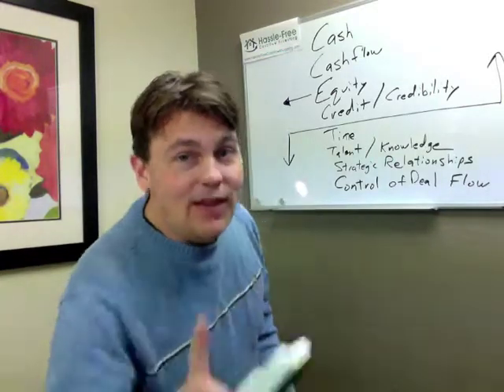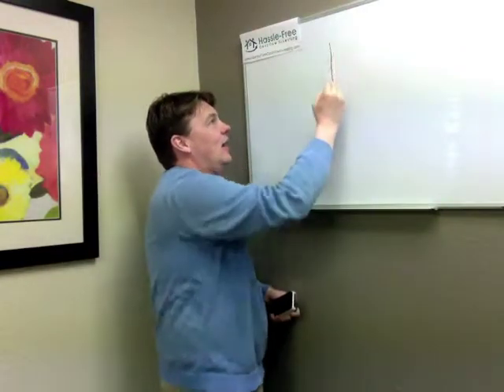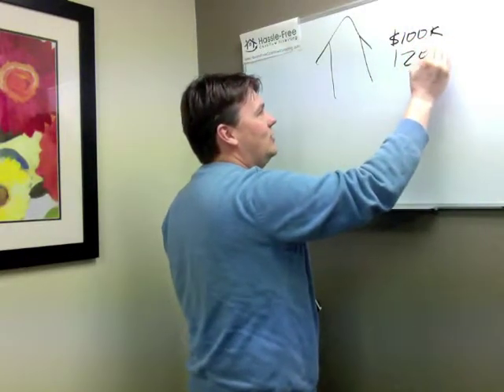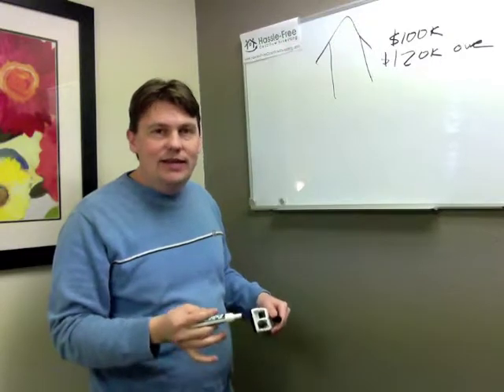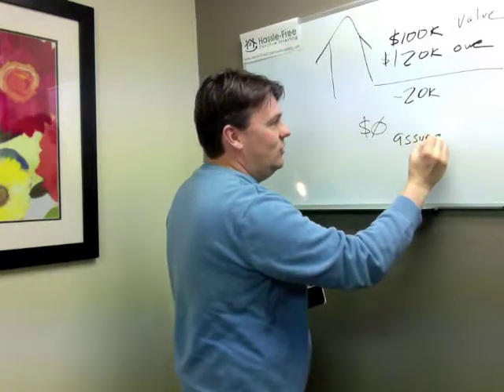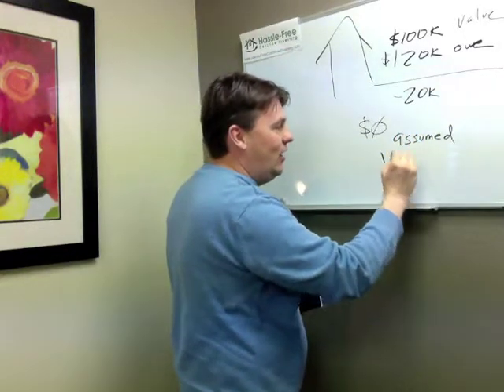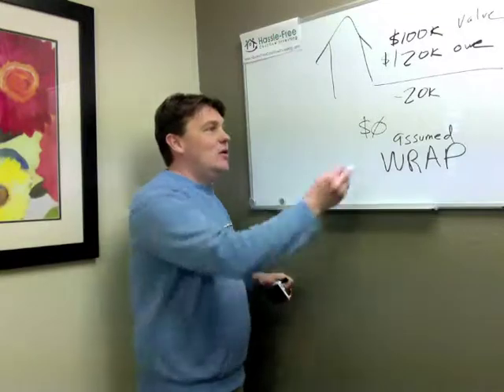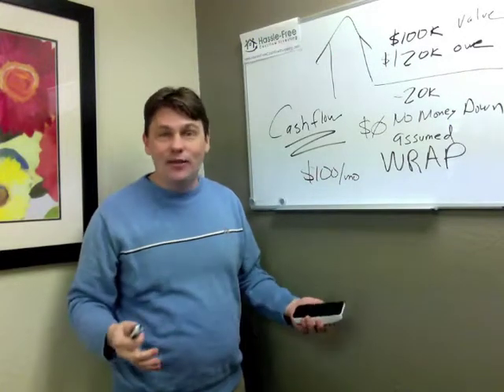profiting from underwater properties and from your 8 essential resources #2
In part two of this video series, learn how real estate investors can use their eight essential resources to create a profit and creatively exit an upside down property.

to view our current real estate investment opportunities.

In this multi-part video series, learn how to utilize your creative resources to make money in real estate even when you owe more on a property than it's worth.